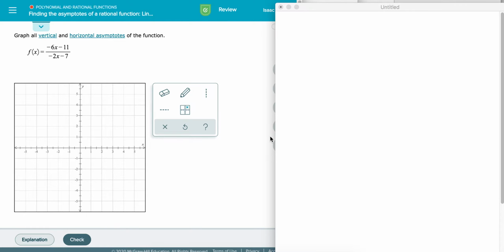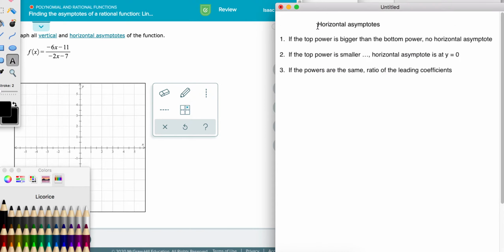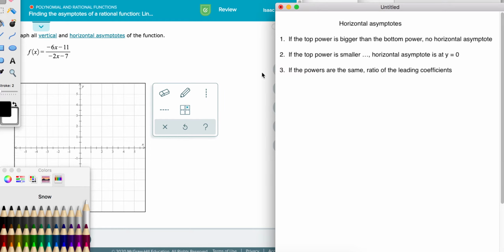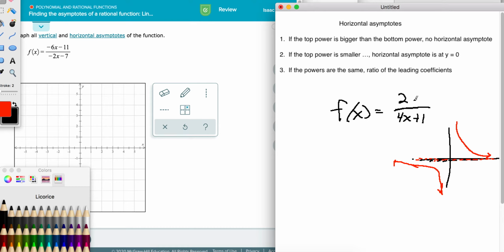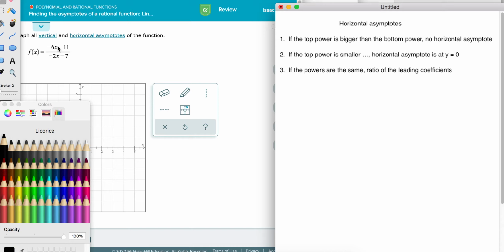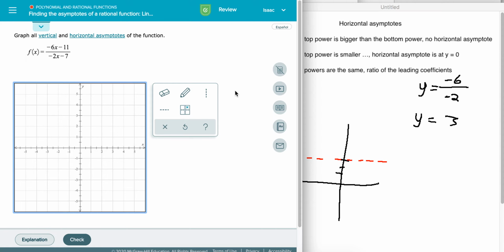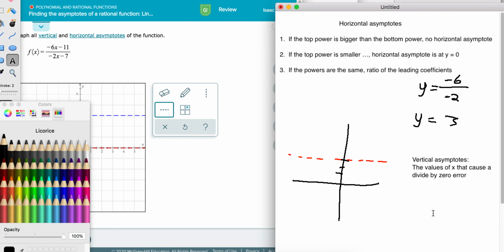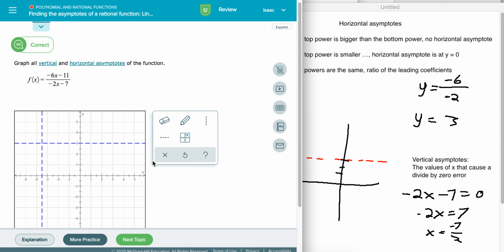Finding the asymptotes of a rational function linear over linear